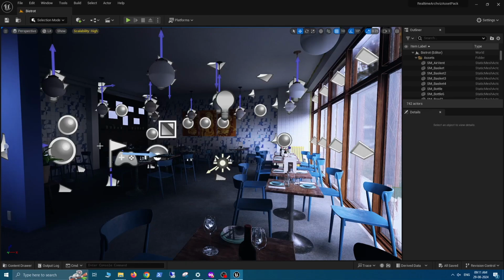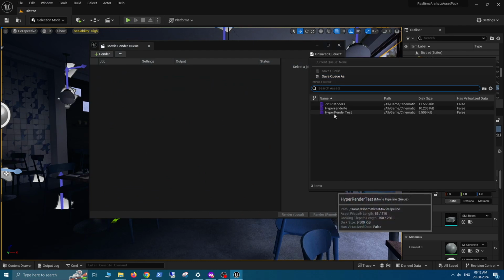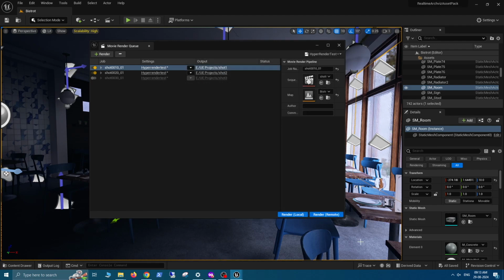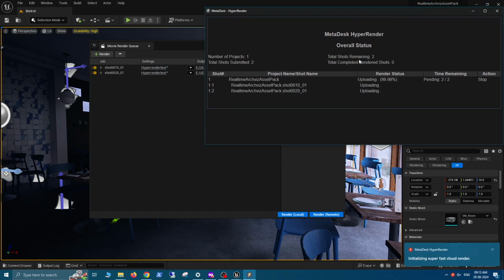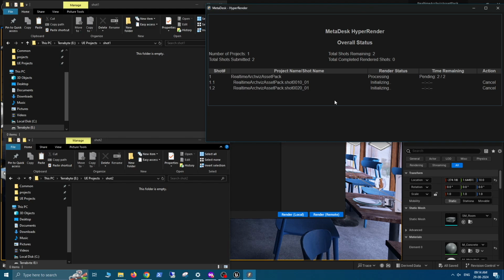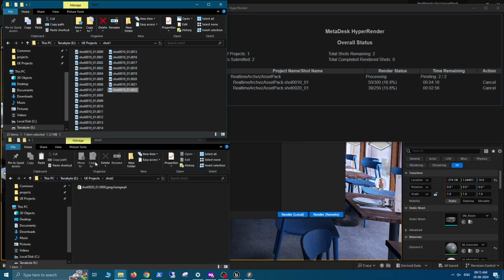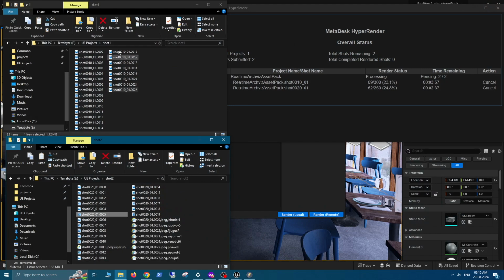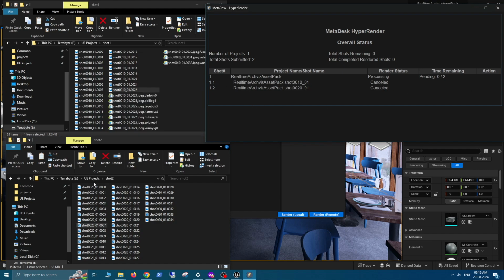How to Render on HyperRender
Quick demonstration on how to render on HyperRender - the cloud render farm for unreal engine.